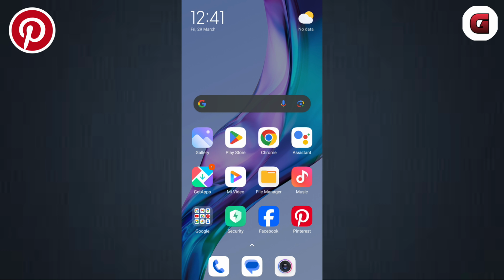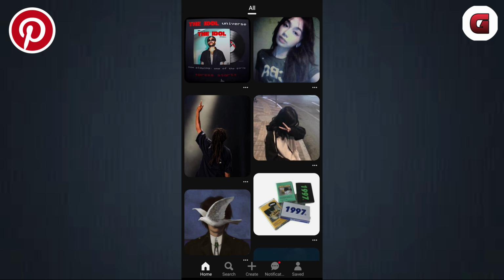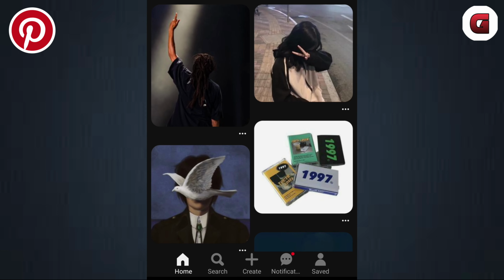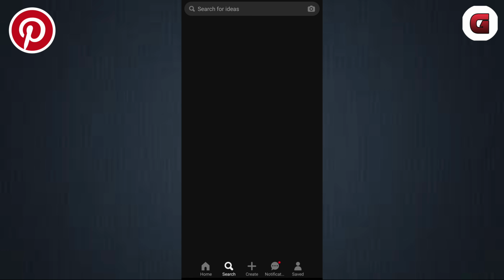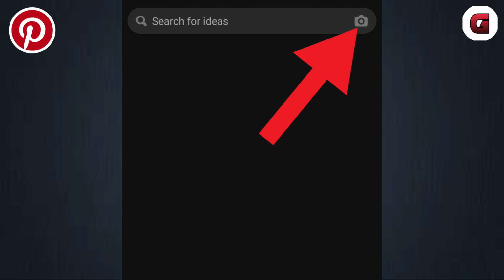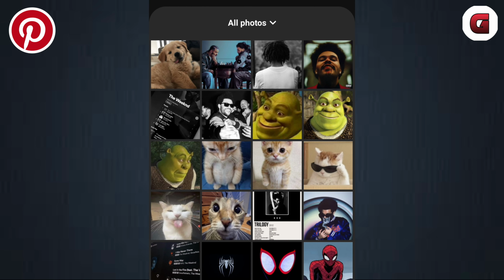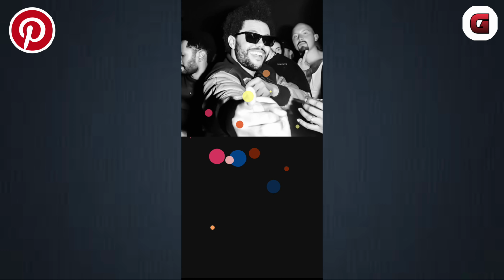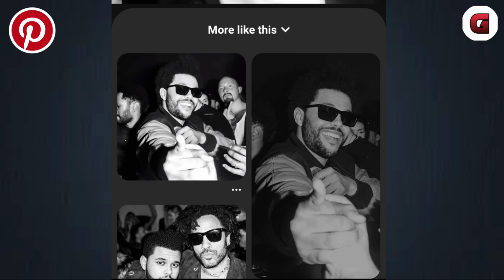How to Detect if a Picture is from Pinterest - Step-by-Step Tutorial 2024